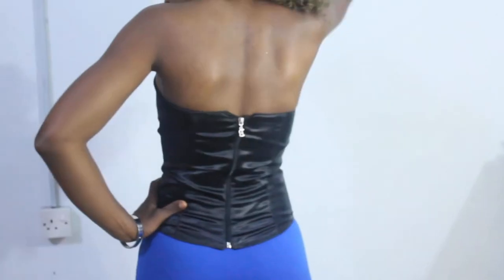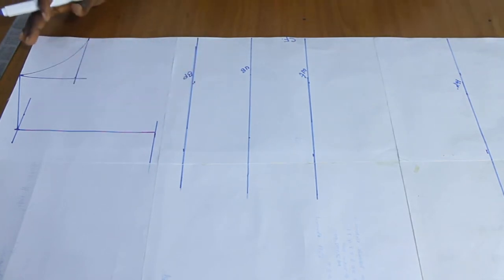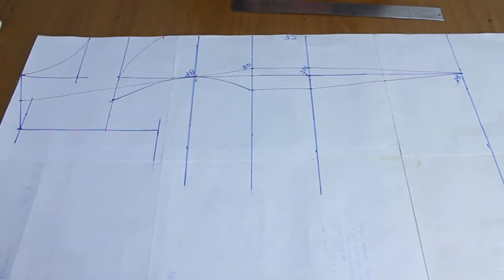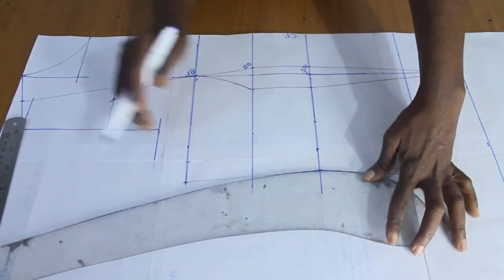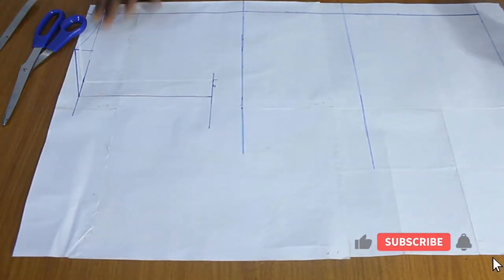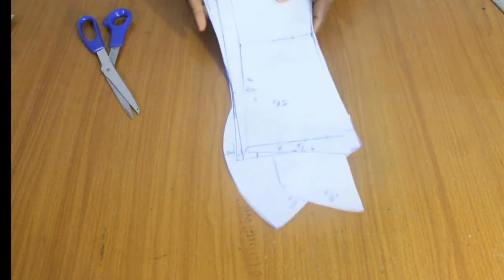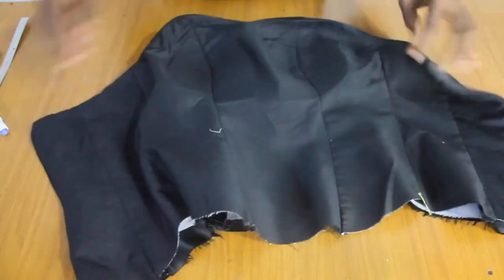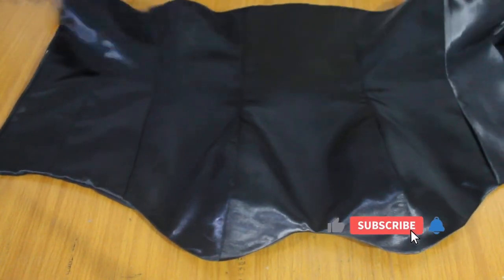How to draft a simple Bustier pattern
Hello, people

In this video I share with you how to draft the pattern for a simple bustier.